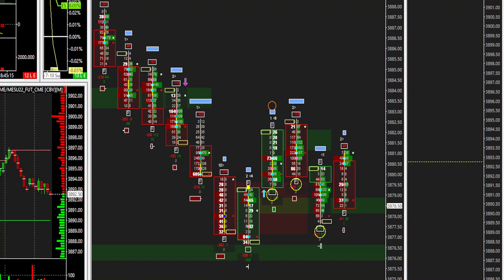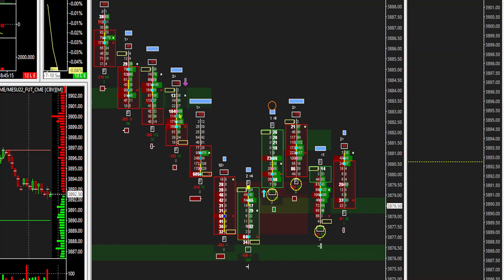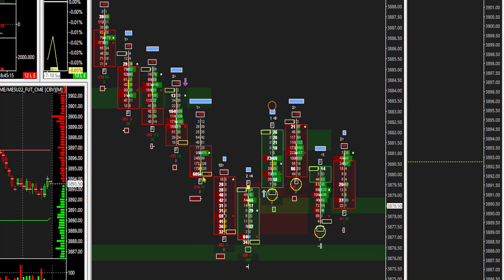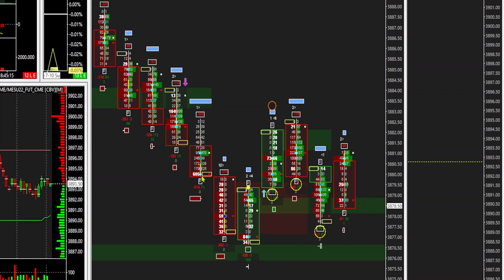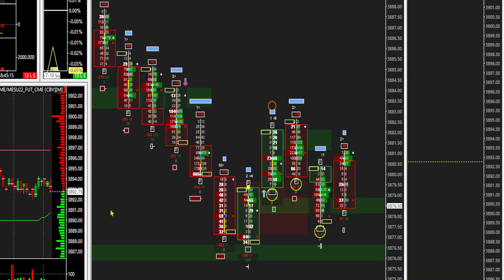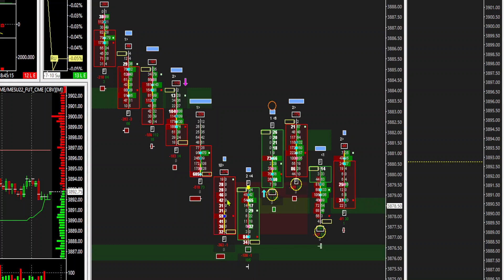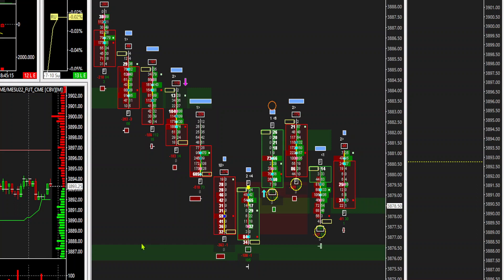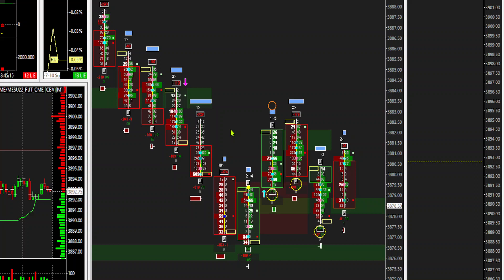ESU22_CME_FUT Large Order Sweeps 220708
The effect of a large market order on liquidity... price ladder sweep.